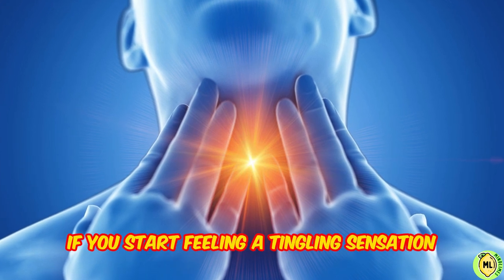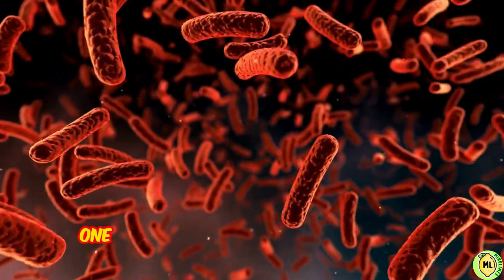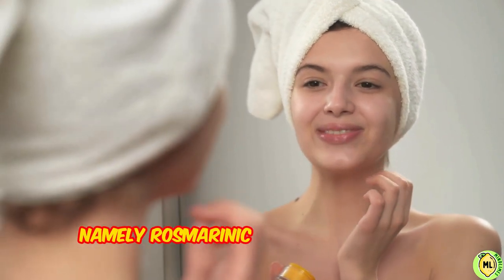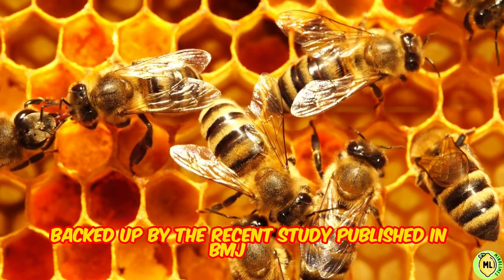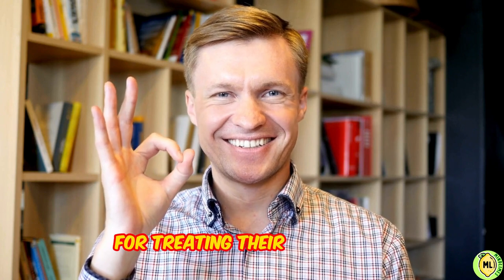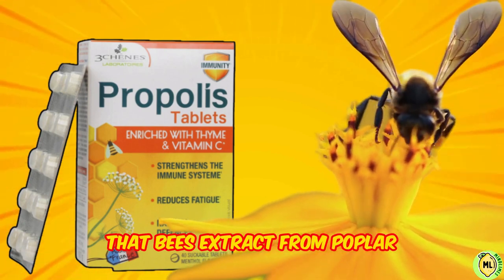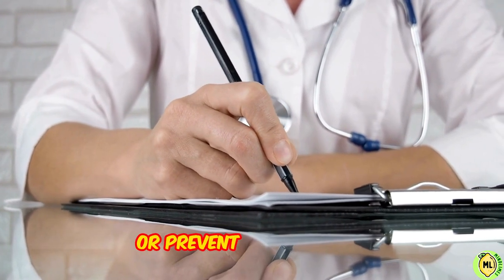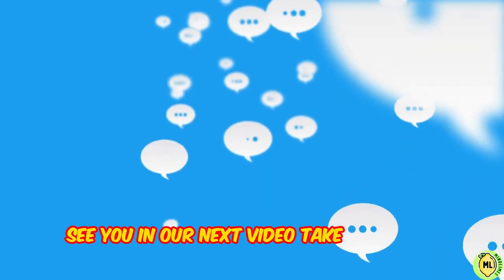Home remedy for cold sore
If you want to Treat Your Cold Sores, what's better than trying a Home remedy for cold sore.
Cold sores are caused by a common virus called herpes simplex. Most people get exposed to the virus when they’re babies or children. And The TRUTH is sadly There is no cure for it. Once you’ve been exposed to it, it’s always in your system, even if it doesn’t often cause cold sores or other symptoms but it's gonna remain longer than any of your Fling partners. It's gonna forever stay with you.
Watch until the end to know How to treat it effectively.